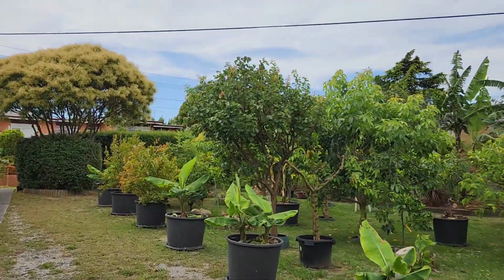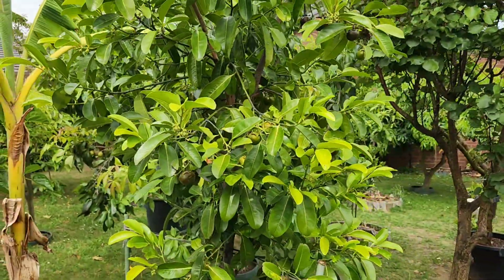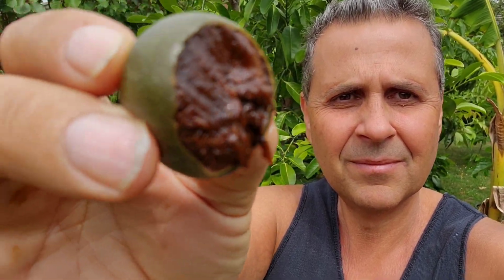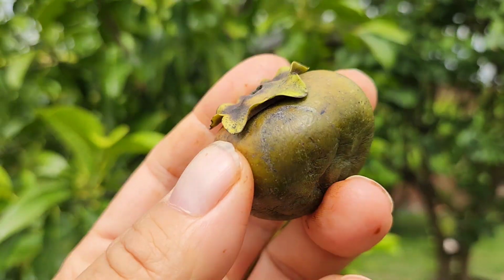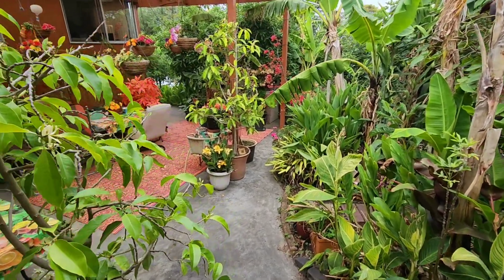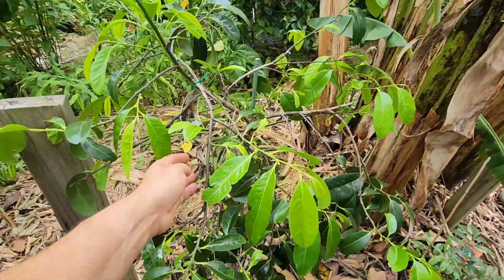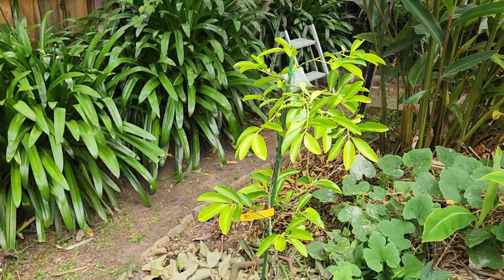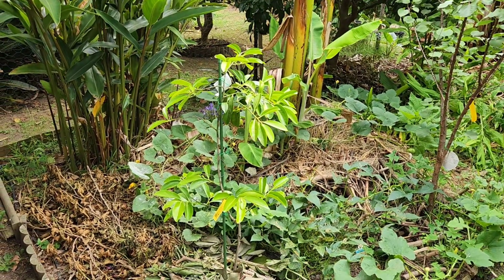Picking Multiple Black Sapote Fruit In Melbourne, Australia